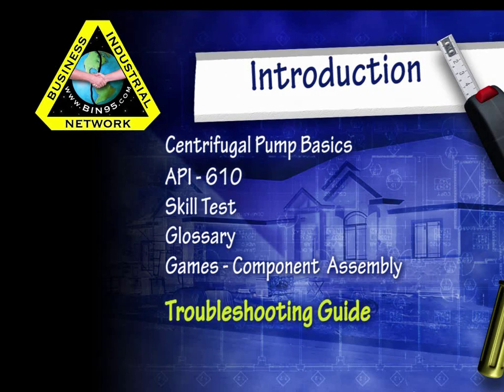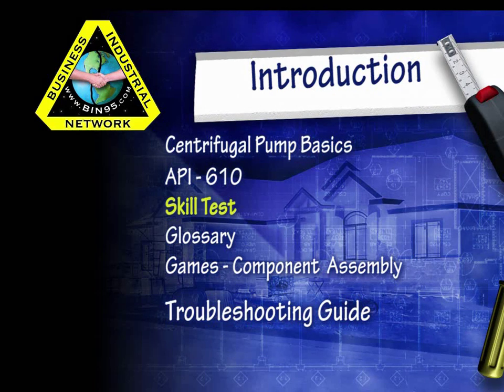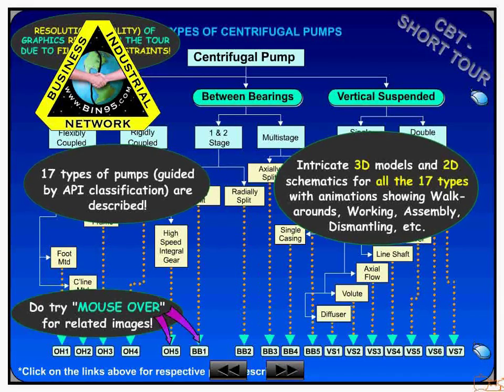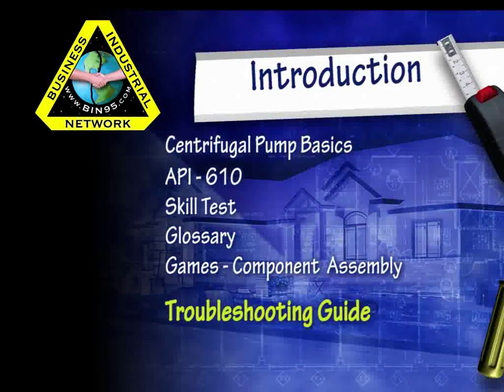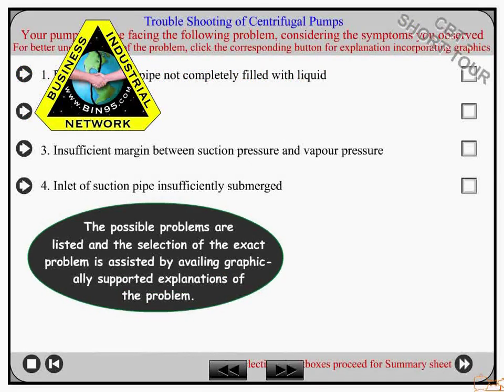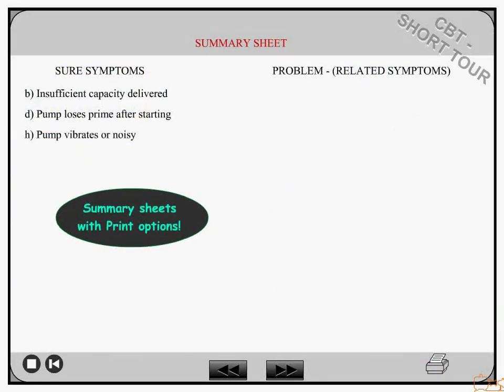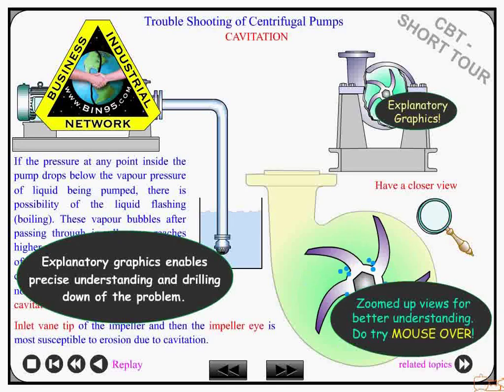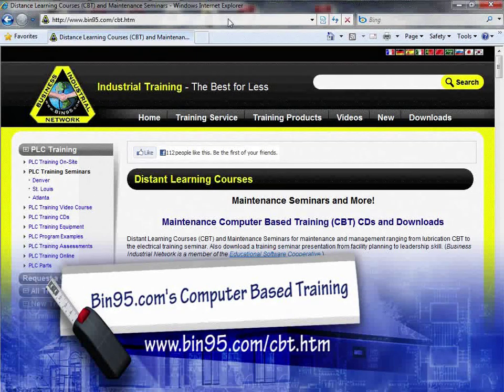Centrifugal Pump Training - mechanical animation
for more Centrifugal Pump Training and mechanical animation. Download the centrifugal pump training demo to experience this mechanical engineering training.